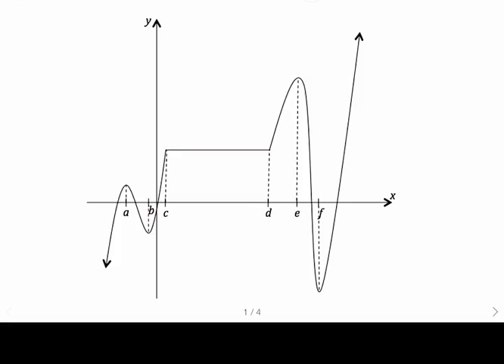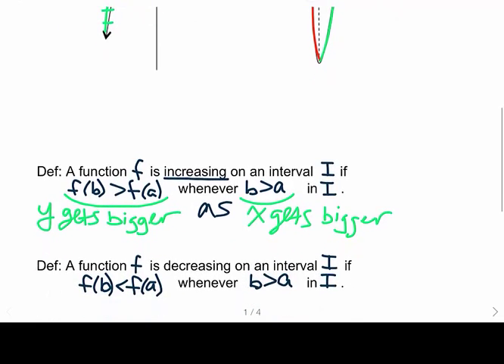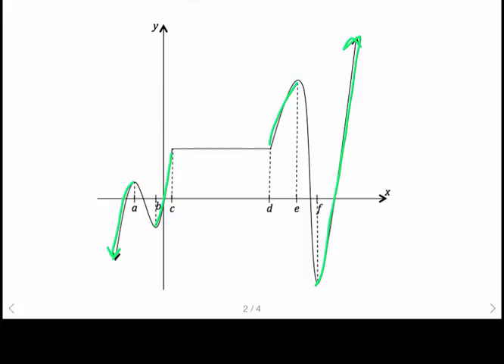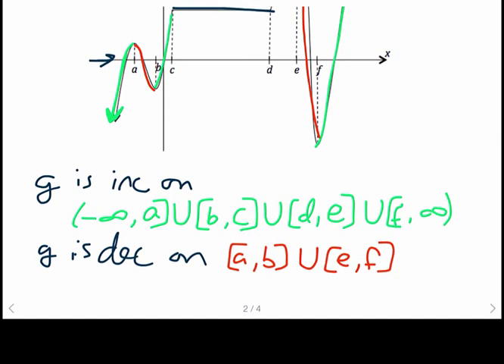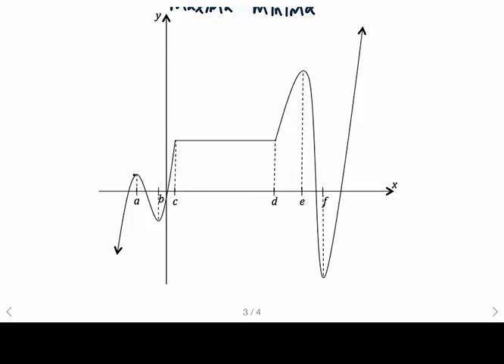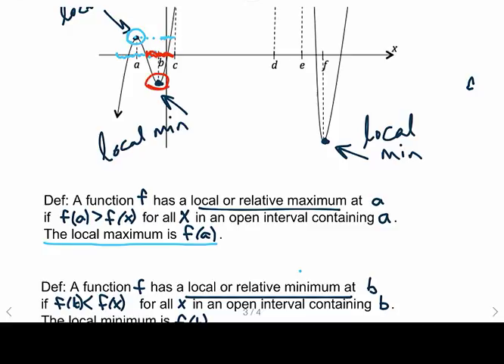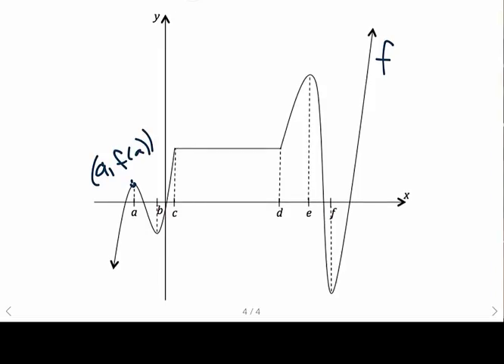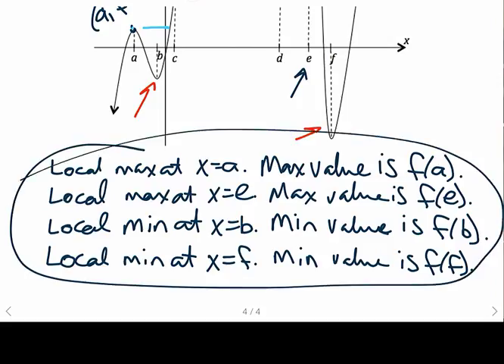Increasing, Decreasing, and Constant Intervals and Extrema